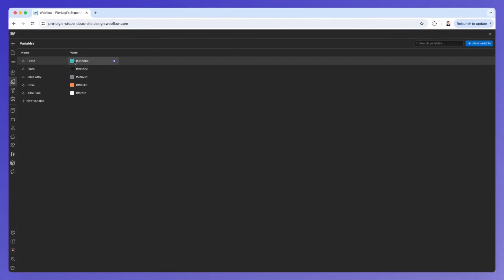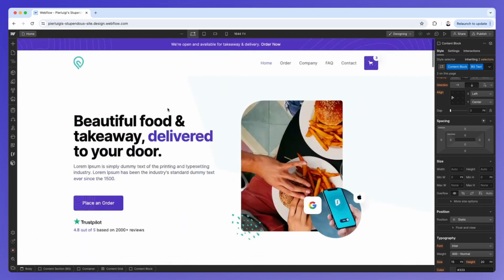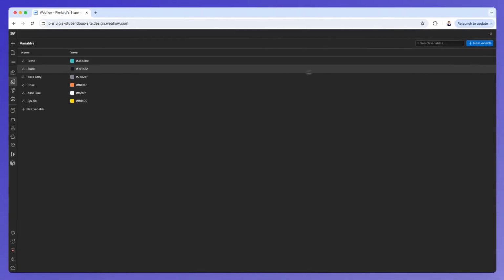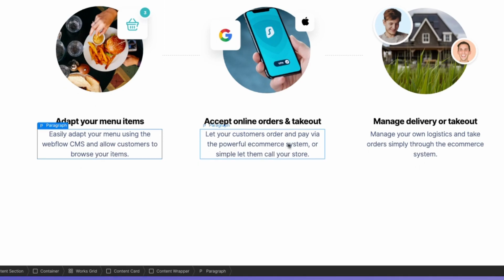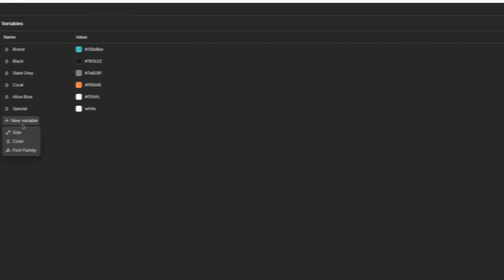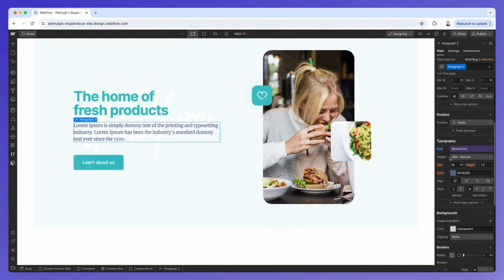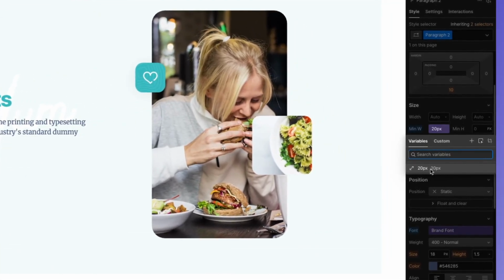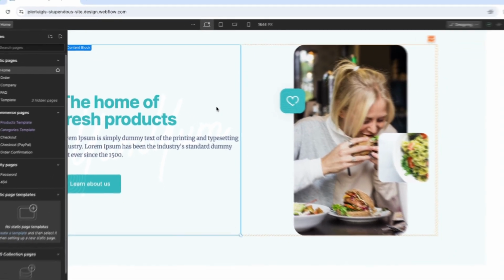Variables 101 in Webflow